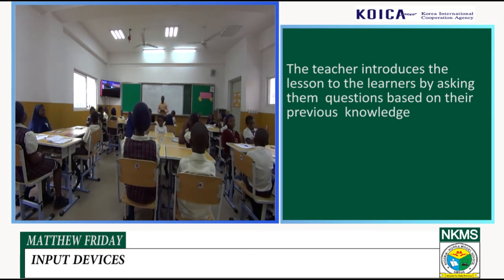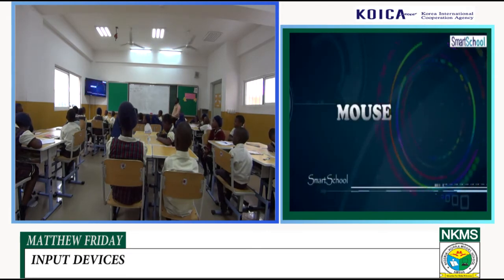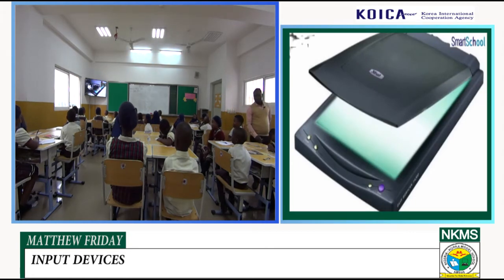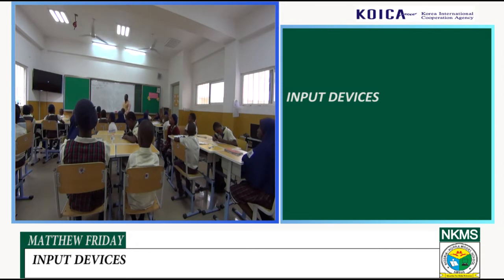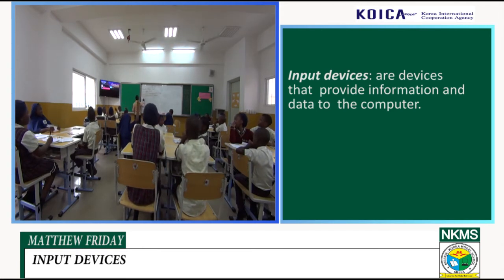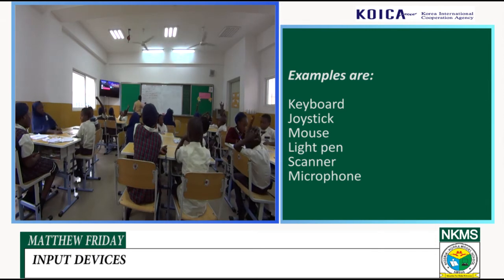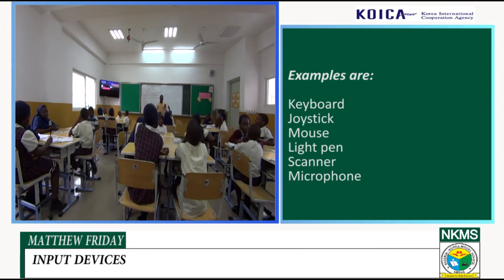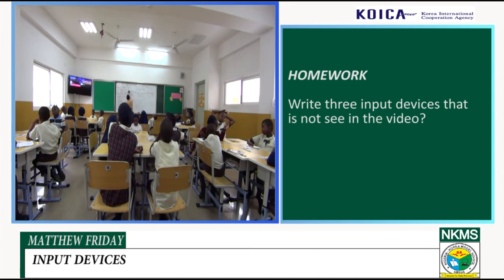[KOICA] Nigeria-Korea Model School: Primary School Class Teaching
**Nigeria-Korea Model School (NKMS) Case Study of Teacher Capacity Building Series**

MATTHEW FRIDAY is a teacher at Primary School, NKMS.